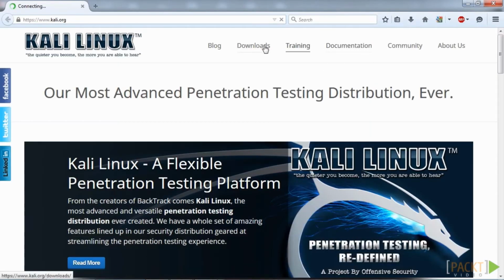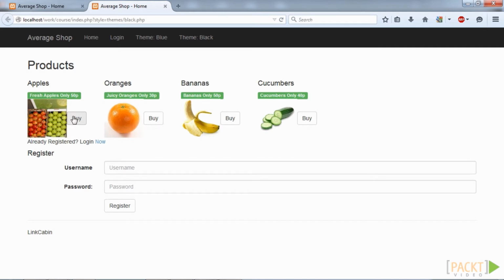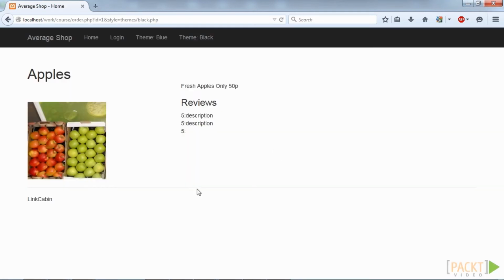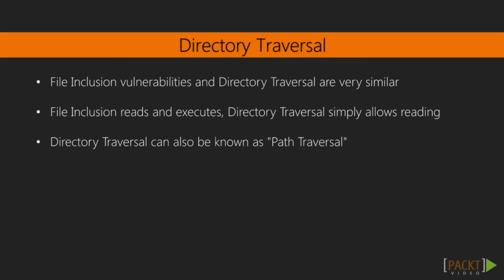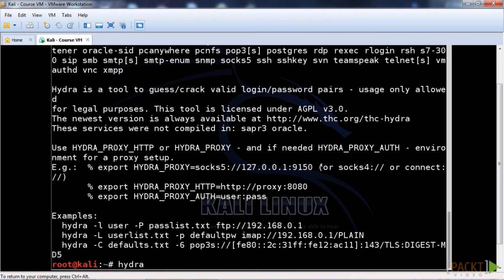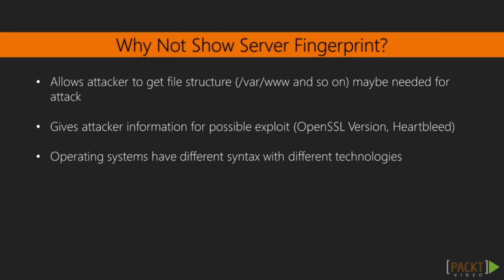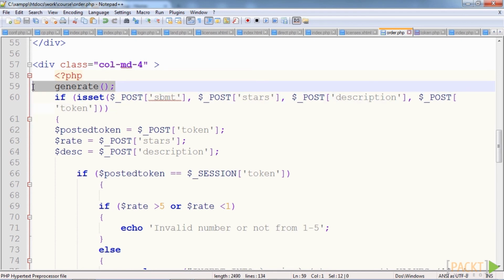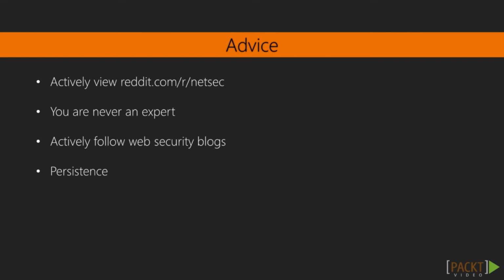Kali Linux Web App Testing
Grasp how attacks such as SQL and XSS injections function and ward them off
Guard your applications against threats such as File inclusion, Bruteforcing, and Remote command executions by understanding how they work
Scan your application for vulnerabilities with dynamic tools such as w3af and OWASP Zap to resolve them on time

Learning
Understand what SQL injection is and coupled with SQLMap, how it can infiltrate your system
Protect your system against XSS vulnerabilities by using XSSER
Safeguard user credentials by figuring out how Bruteforcing works
Get to know Remote Command Execution and how it can affect your system
Analyze Cross-Site Request Forgery attacks to defend your system against them
Inspect open proxies and open redirects to shield your system from them
Understand Clickjacking and the best approach to elude it

About
With an ever-changing online environment, security is a constantly growing concern. It’s hard for web developers to keep up with new and emerging techniques that attackers may use to hack into a site. In such a scenario, Kali Linux emerges as a powerful package to penetration test your website or application.

Kali Linux Web App Testing will help you prevent different cyber attacks from basic vulnerabilities to ones less spoken of. Firstly, you will be introduced to injection techniques such as SQL injection along with SQLMap. After that, you’ll learn what XSS injection is and how to use XSSER against it. Then you’ll walk through local and remote file inclusions and ways to counteract them. You’ll also learn other cyber invasions such as Remote Command Execution and Cross Site Request Forgery. Furthermore, you’ll see what Open Redirects and Open Proxies are and how to tackle them. Finally, you’ll learn the concept of Clickjacking and how to avoid it. Towards the end of this course, you’ll not only be familiar with various cyber attacks and vulnerabilities, but also know different approaches to deal with them.

Course Overview
Taking the First Steps
Using Kali Linux
Security Vulnerabilities – A Website's Worst Case Scenario
Basic SQL Injection
sqlmap Part 1
sqlmap Part 2
Types of Cross-site Scripting (XSS)
Working with XSSER
Filtering and Validation
Securing Your Files – No File Is Safe
Local and Remote File Inclusion
Fimap
Directory Traversal
Avoiding Forced Attacks
Hash Brute-forcing
Hashcat
Form Brute-forcing
Hydra
New Tools in the Arsenal
Introduction to Vulnerability Scanners
Open Redirects and Open Proxies
Remote Command Execution (RCE)
Information Disclosure
Tampering Data in Packets
Silent Manipulation with CSRF
What Is CSRF?
CSRF Tester Tool
Tokens and the Same-origin Policy
Extra Measures for the Shop
OWASP ZAP
Two-factor Authentication
Weak Passwords and Phishing
Clickjacking
Wrapping Up